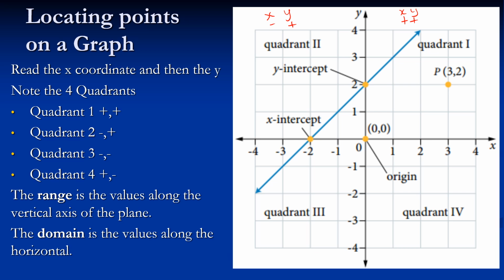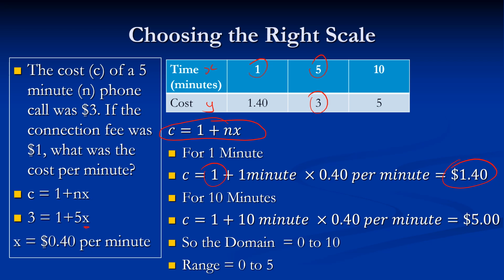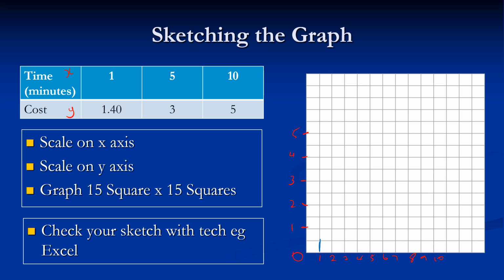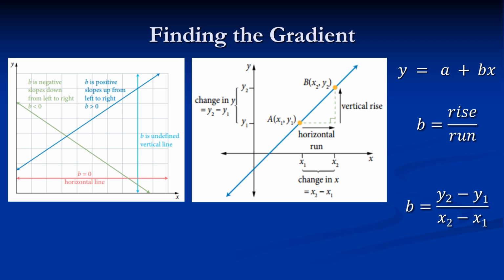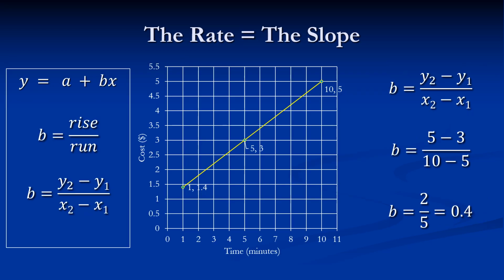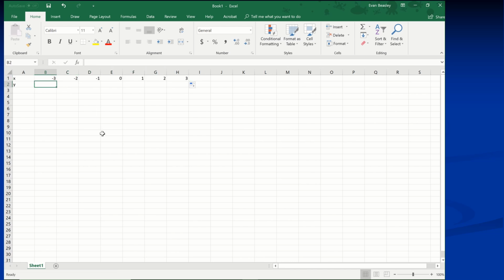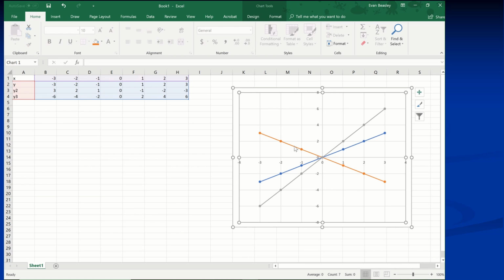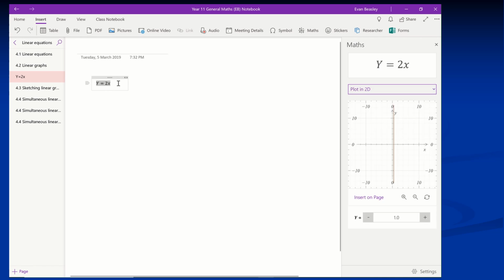Yr 11 General Maths U1L20 Linear Graphs